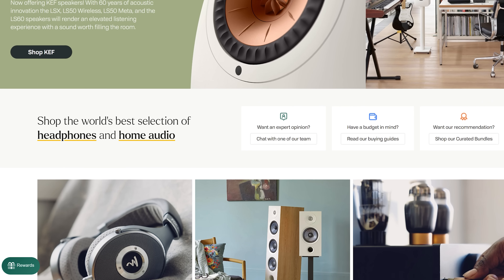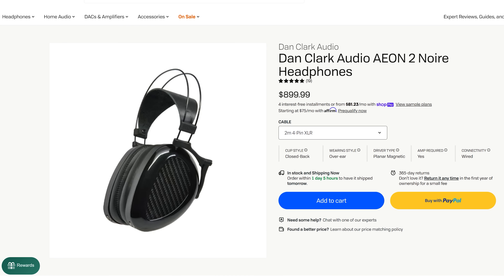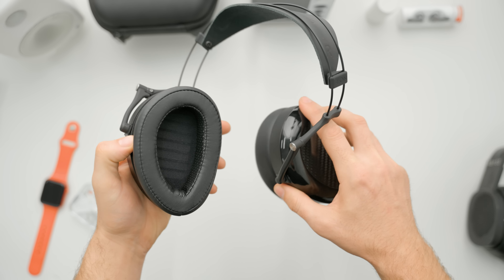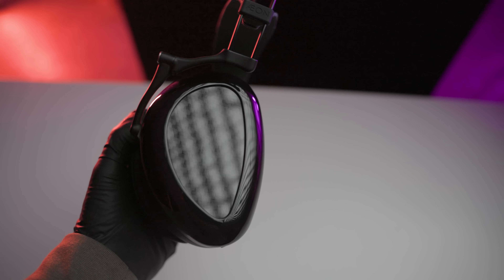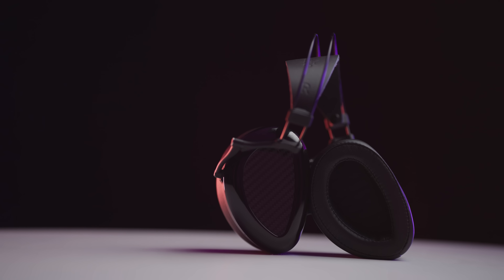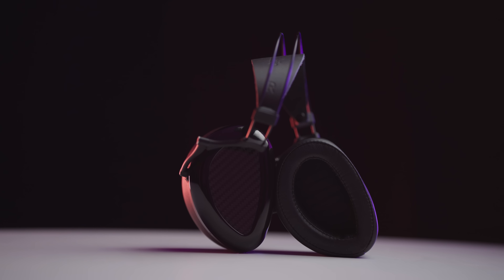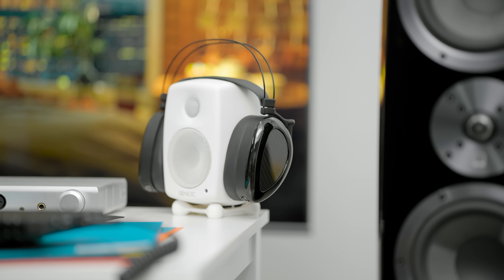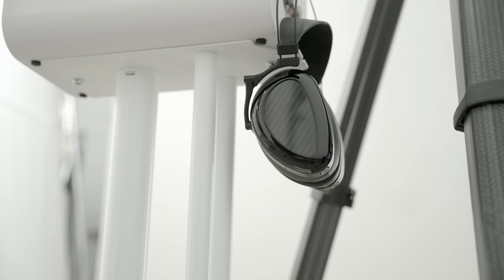Is Aeon Noire The best Closed Back Headphone Under $1000!?